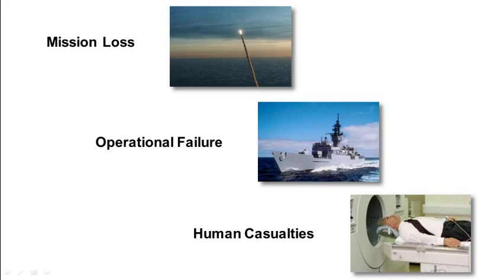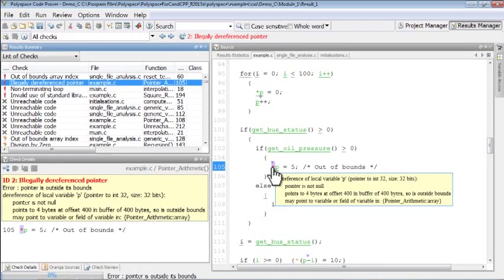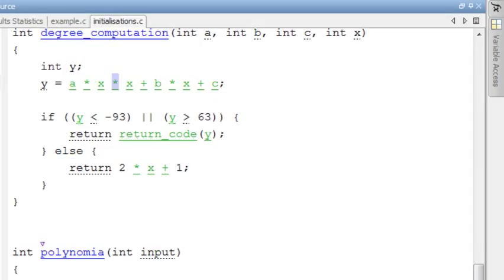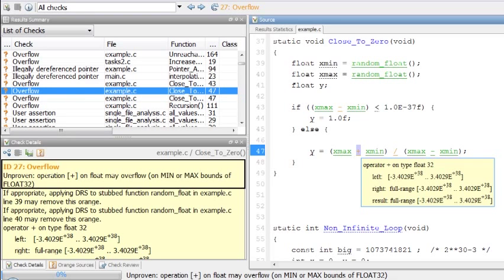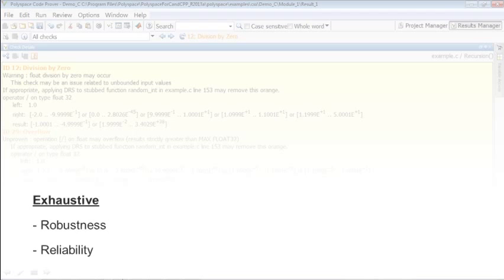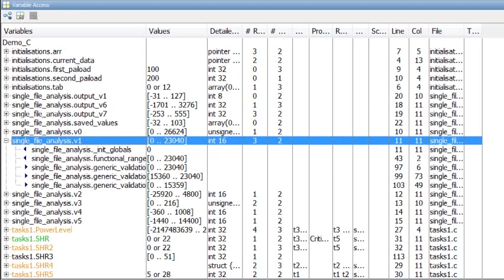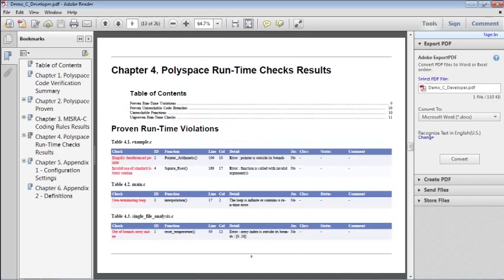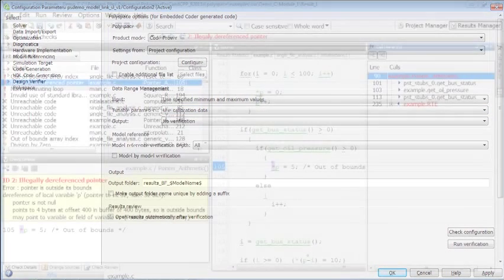What is Polyspace Code Prover - Polyspace Code Prover Overview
Prove the absence of run-time errors in software using Polyspace Code Prover™.